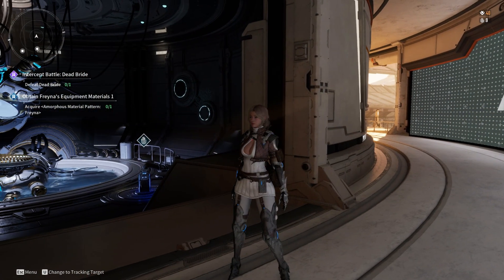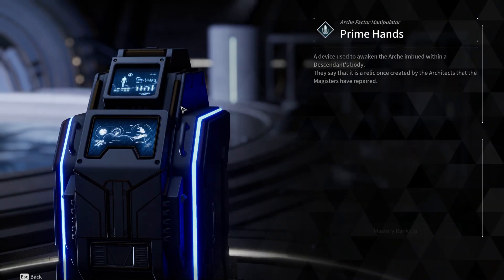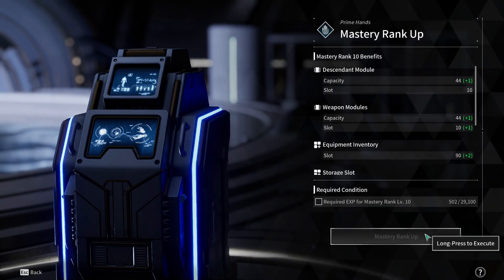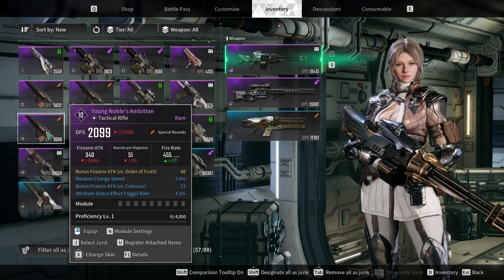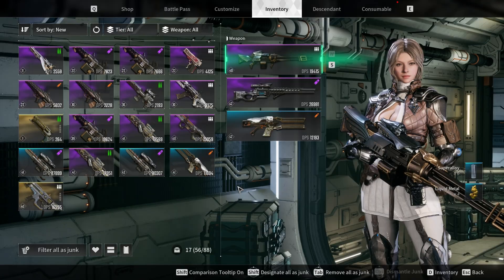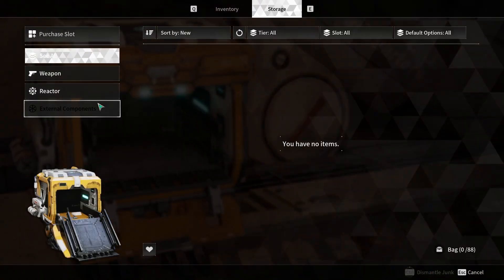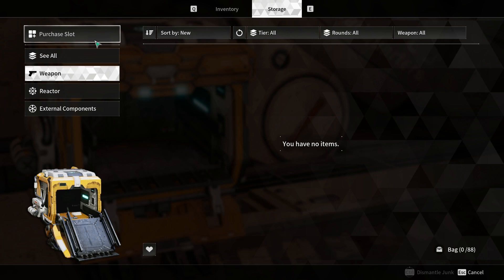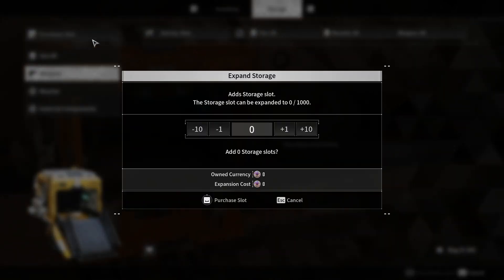How to Increase Inventory Space in The First Descendant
In this guide, I will show you how to increase your inventory space in The First Descendant.